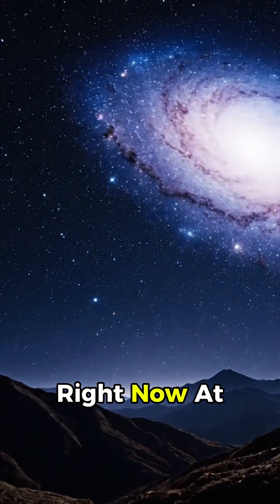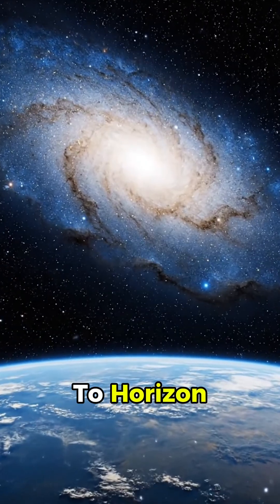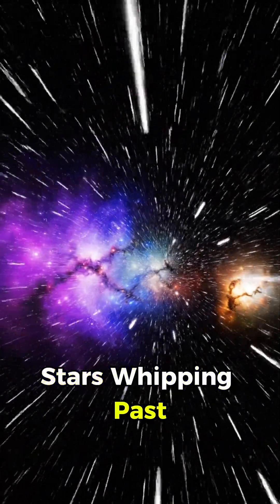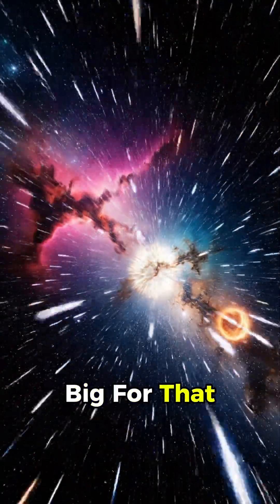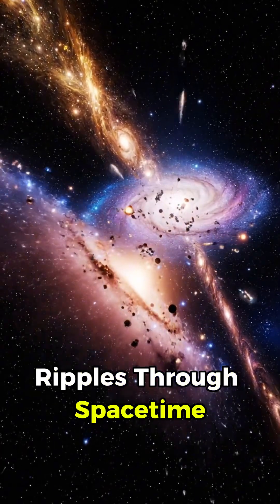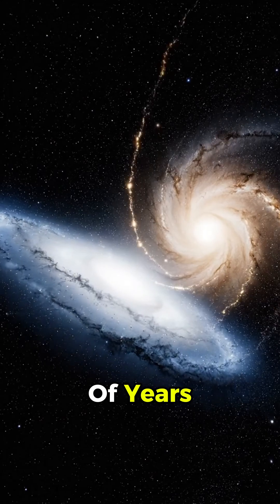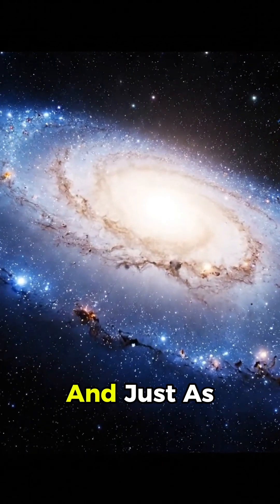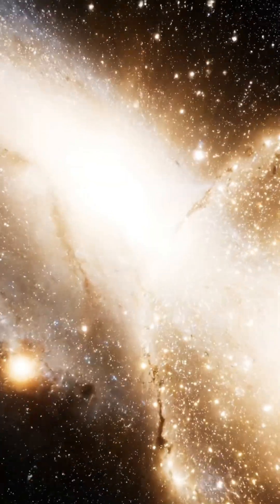What If the Milky Way Collided With Andromeda Today?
Imagine our milky way galaxy on a collision course, heading directly for the andromeda galaxy! This video explores a dramatic what if scenario where these two galactic titans engage in a spectacular space collision. We visualize the eventual galactic collision, showing how stars would whiz by like cosmic fireworks, forever changing our night sky.